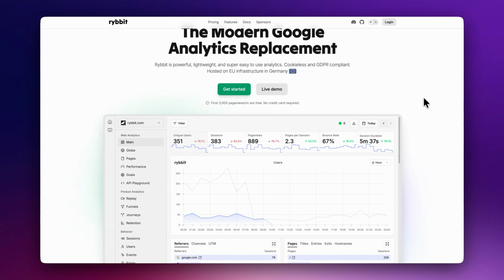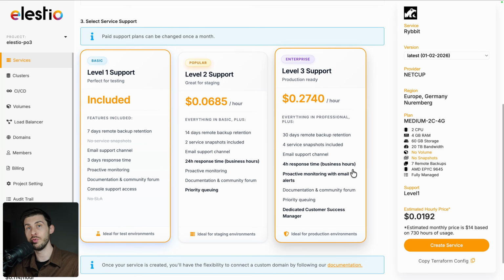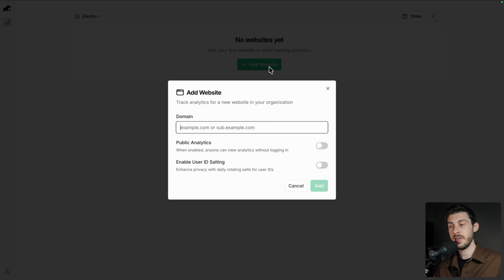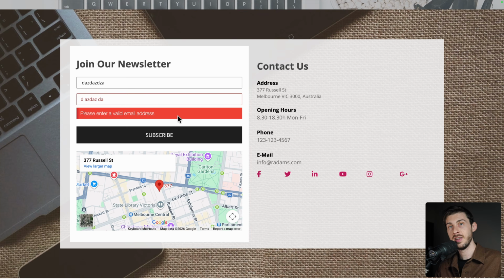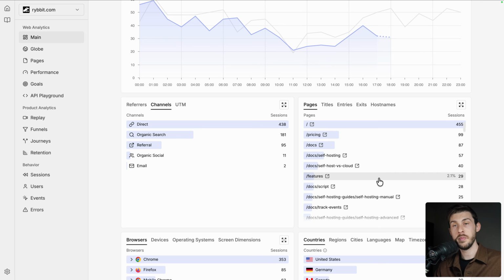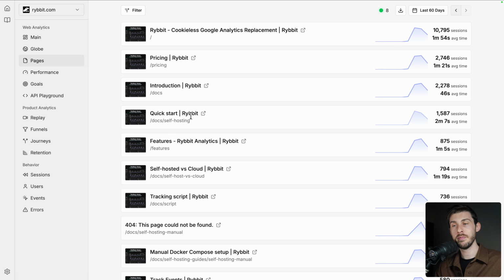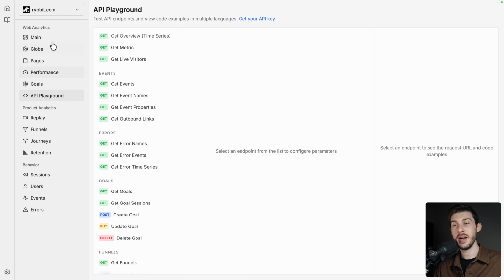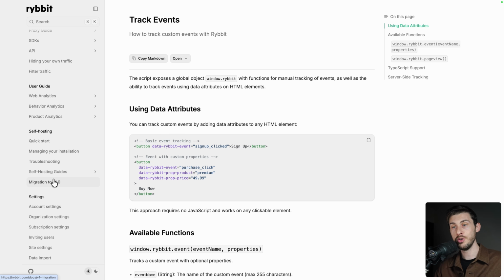Rybbit: Free Open Source GDPR Analytics Platform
Let's discover Rybbit, a free, open-source Google Analytics alternative with web analytics, product analytics, funnels, and session replays. It trades Posthog's complexity for a beautifully simple UX and it's GDPR-compliant out of the box.

We'll start by installing it with Elestio and then explore the different features of Rybbit through a platform overview.

00:00 Introduction
01:04 Installation Guide
01:58 Organizations & Team Members
02:04 Website Setup & SDK
03:25 Powerful Analytics Dashboard
04:53 Timeline & Filters
05:14 Pages
05:39 Performance & Web Vitals
05:55 Goals & Conversions
06:13 Session Replays
06:48 Funnels
07:03 Users & Sessions
07:18 Autocaptured & Custom Events
14:48  Conclusion